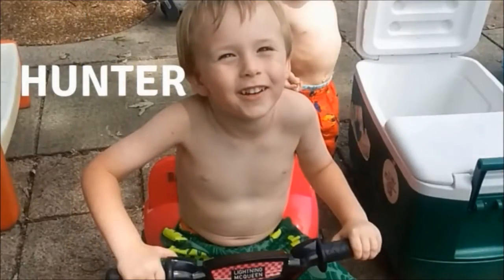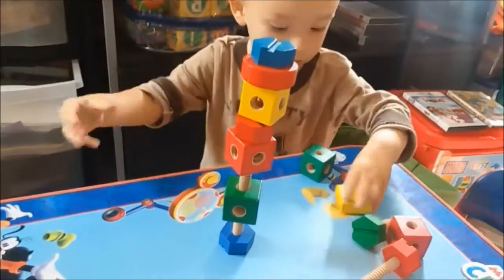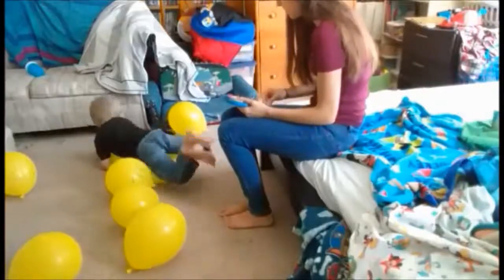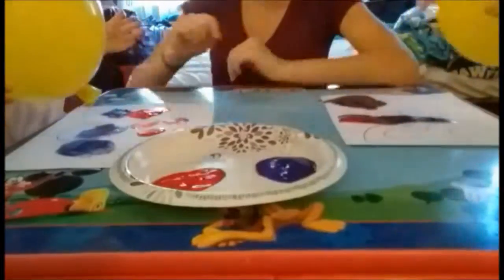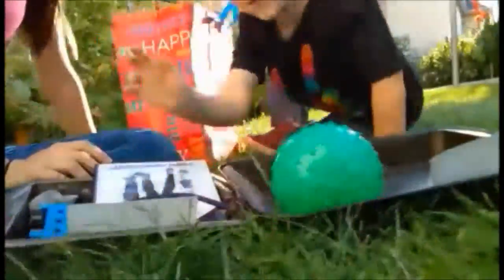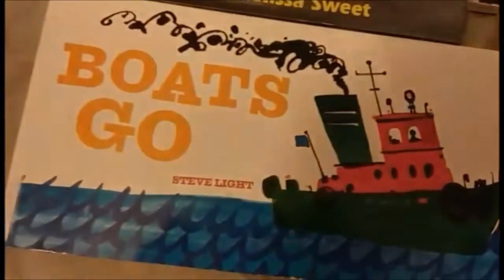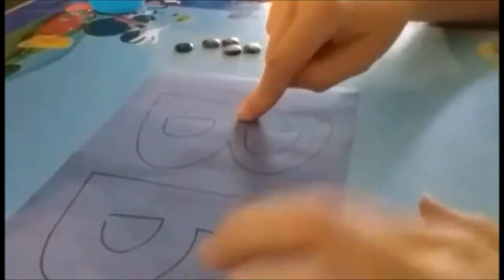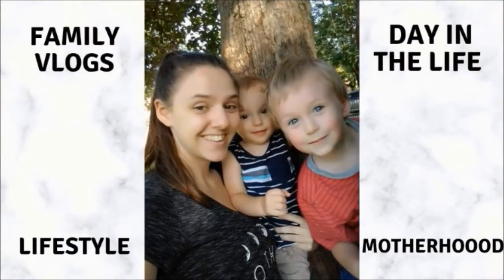Letter of the Week | Letter Bb | Agnes Grabinski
Hey everyone! Welcome to this weeks letter of the week! In this weeks video, we have for you letter Bb. We have 8 activities for you to enjoy with your little one at home! I hope you guys get some helpful, fun ideas from this video :)